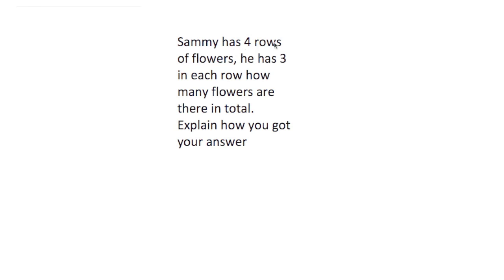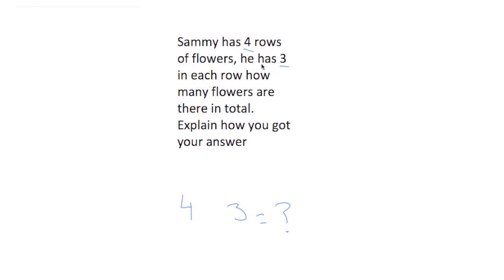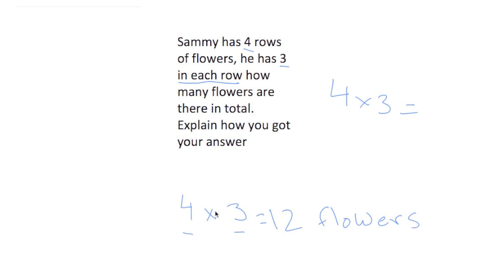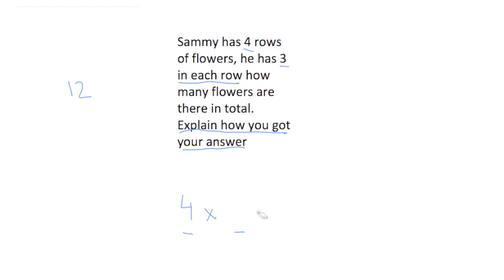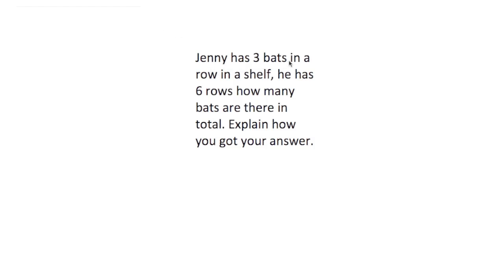14-05: Writing to Explain | 4th Grade | SS Multimedia